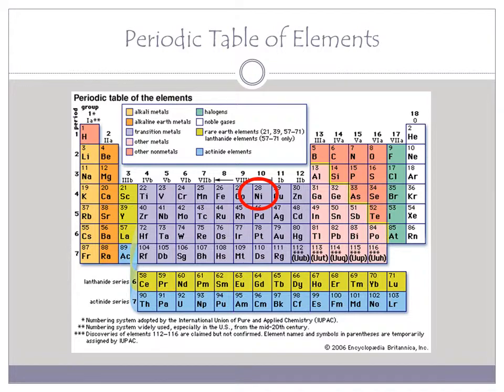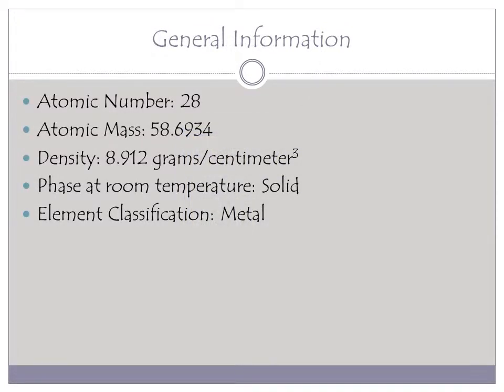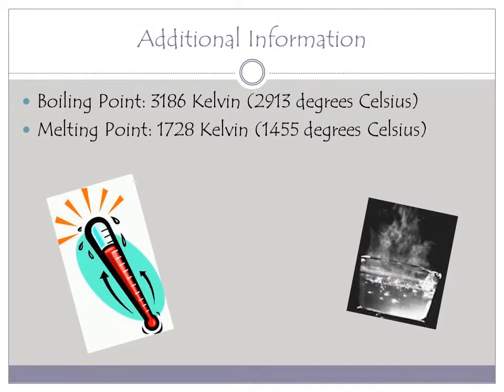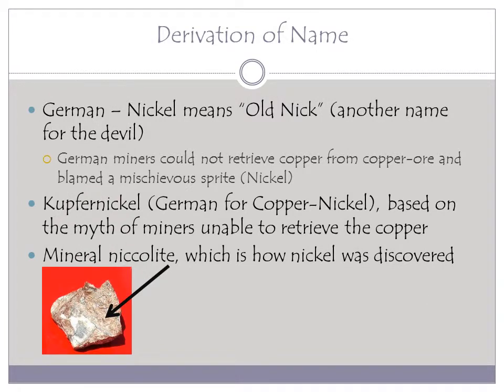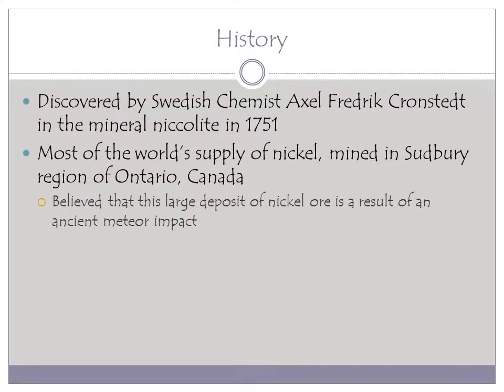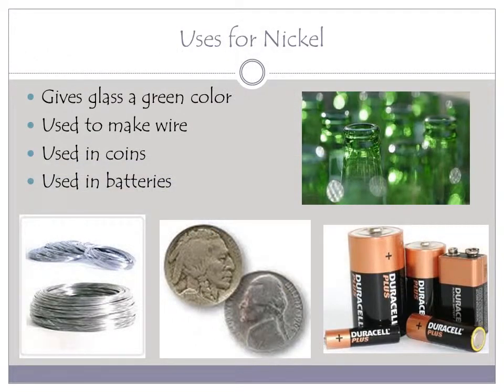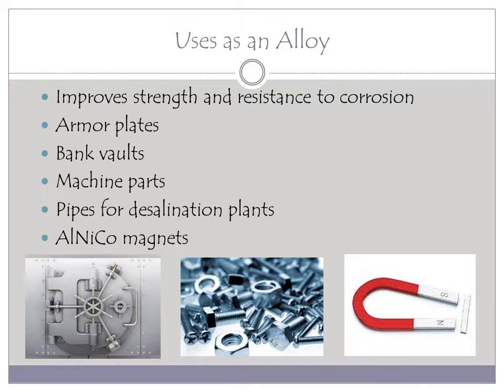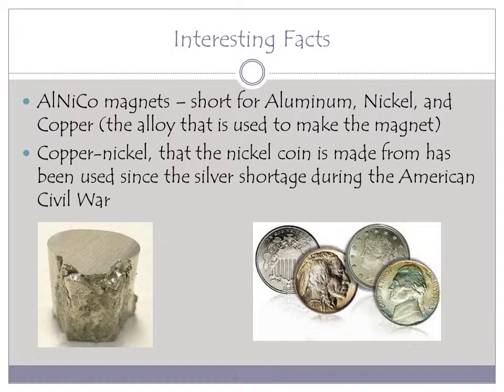Nickel Element Video Project.wmv